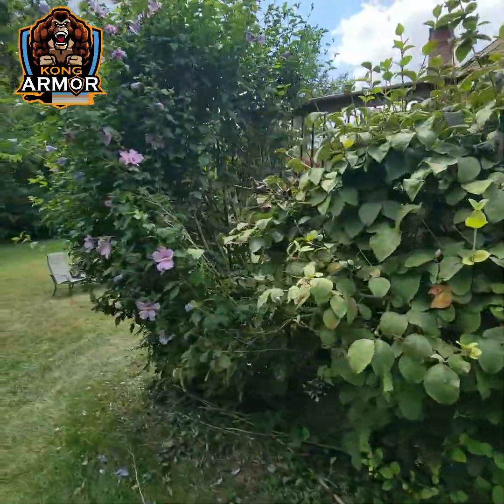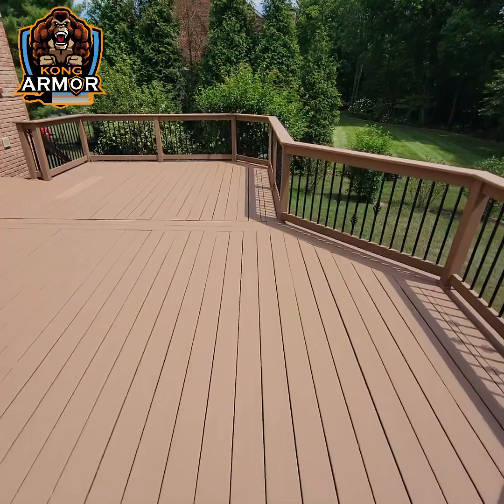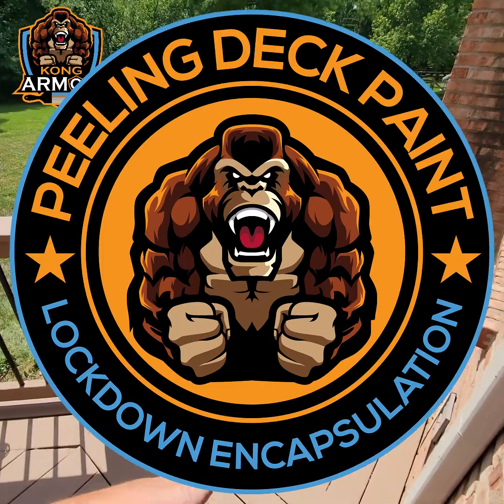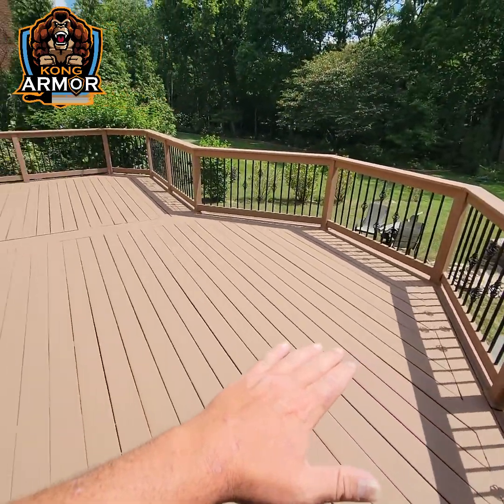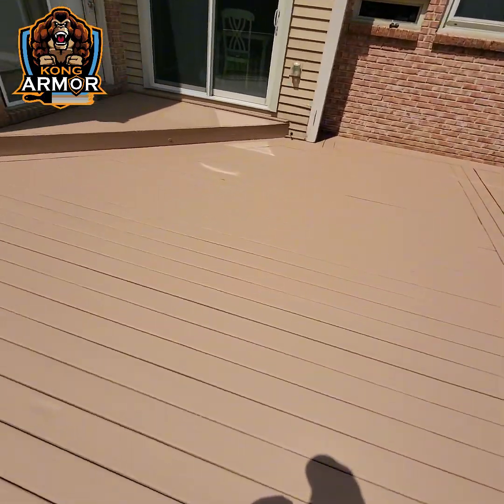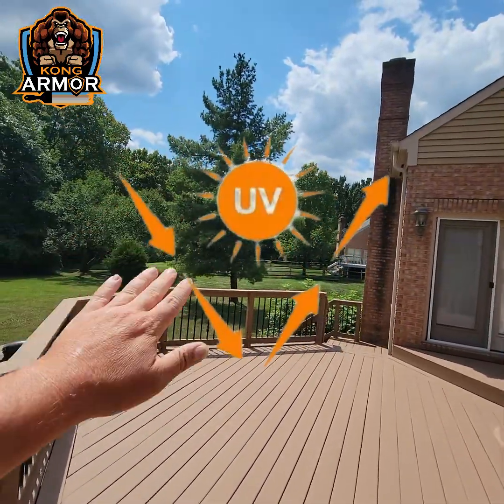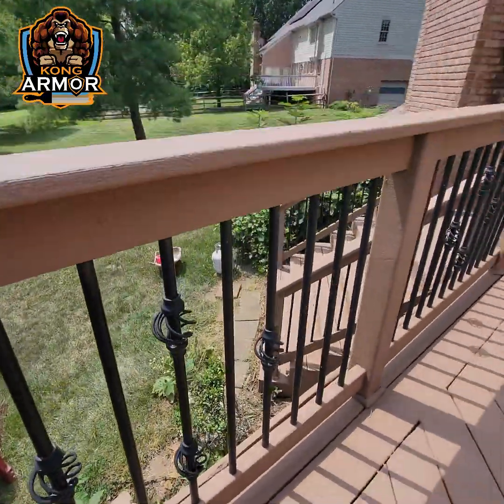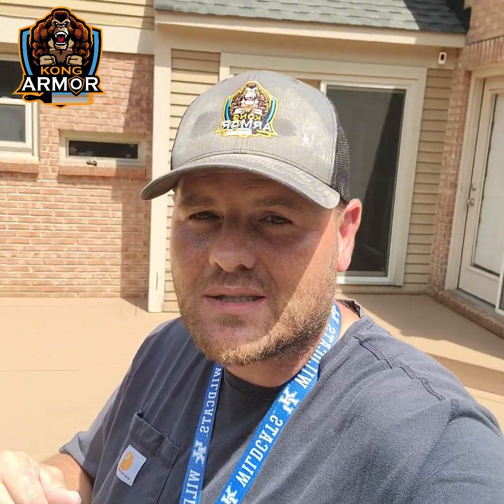Deck Rescue Armor | Amazing Encapsulation of Peeling Paint and Weathered Boards ! West Chester, OH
Kong Armor ™ is the World's Toughest and most capable Deck Resurfacing Coating!

This deck in West Chester, Ohio had peeling paint, sun damage ☀️, rotten and expired boards, fastener corrosion, and a filthy surface.

It's Owners 👪 were thinking about spending their life savings 💲 💸 or taking out a second mortgage to Tear-it- Down to its frame and re-deck it with composite. A process that would have wasted 90 Percent of the Structure that was PERFECTLY FINE and just needed Cleaned Up 💦and ENCPAPSULATED by a REAL DECK COATING SYSTEM!

The Deck Rescue Painters of Kong Armor 🦍proved this true by coming in Day 1 and ridding the deck of its dirt, grime, and filth.

Then we brought in our Air Dried - Pressure Treated - Ready to Coat Decking Lumber and used it to replace every rotten board, plank on the structure. (took about 2 hours) 🛠️

Finally! Last but not least, The thickbuild highstretch ultratough IndustrialGrade Lifetime Deck Armor - Kong Armor ™ was brought in and we performed peelingdeckpaint lockdown encapsulation and Rebuilt the Surfaces of the Weathered Deck!

Kong 🦍easily encapsulated and locked_down all the decks peeling, flaking paint. No Sanding or Chemical Peels Needed! It's thickbuild , absurdlyadhesive and Designed Specifically for the task!

We Worked with Specific intent to make sure that every crack, knot, void, nail or screw holes 🕳️ were closed off and covered over with our deckarmor . Once that was done, then we continued to encapsualte the decks surfaces until they were high-build, synthetic looking and almost composite like in appearance.

We're talking about FIRST- IN-CLASS Resurfacing here❗🦍

The End Results speak for themselves. We saved Another Cincinnati Tri-State area family 👪from the unnecessary financial mistake of Deck Replacement! Allowing them to keep THOUSANDS AND THOUSANDS 💲💲💲💲 they would otherwise have wasted 🚮 and gotten no value from! Now they can use that somewhere else productive in their lives!

They do not ever have to go through this process again because we will stay with them here locally to ensure the Coating System and Deck stay Protected, Beautiful, and Sound!

Kong Armor 🦍 really is the World's Toughest Deck Armor- IT's also called "LIFETIME DECK ARMOR" because it comes with a locally backed:
Lifetime Limited Warranty 📜
Lifetime Service Promise 📃

NEVER COMPLETELY PAINT/STAIN/SEAL YOUR DECK AGAIN!

you ready!

click the link below to SIGN UP FOR A FREE QUOTE RIGHT NOW!